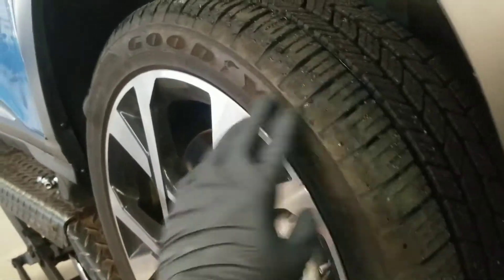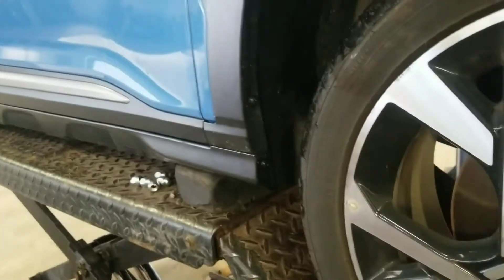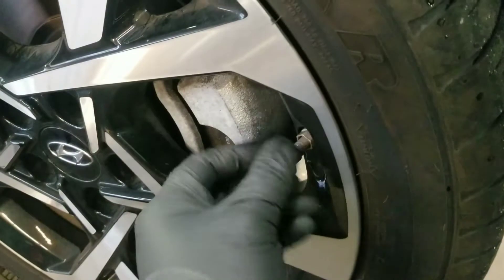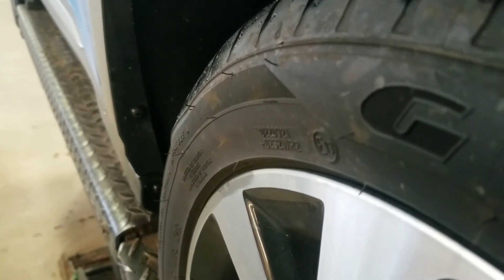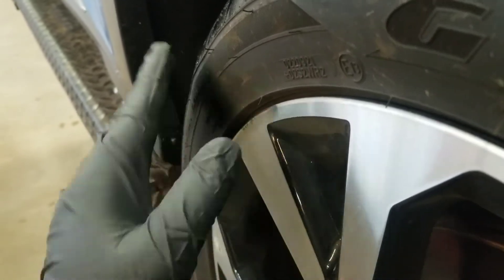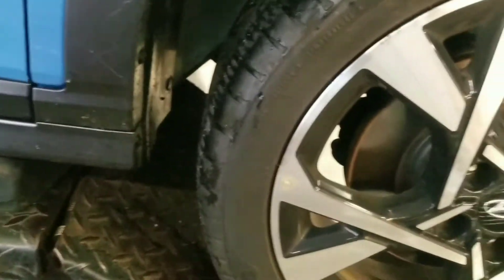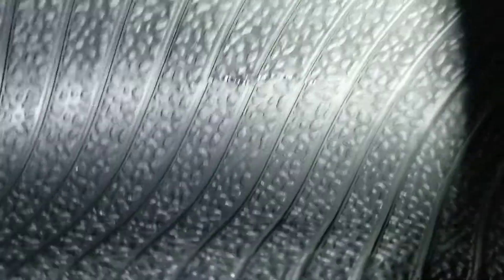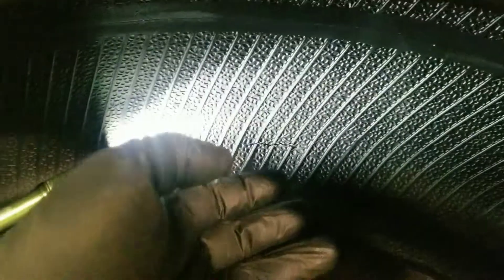Hyundai sidewall tire bubble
these side wall bubbles or bulges cant be fixed